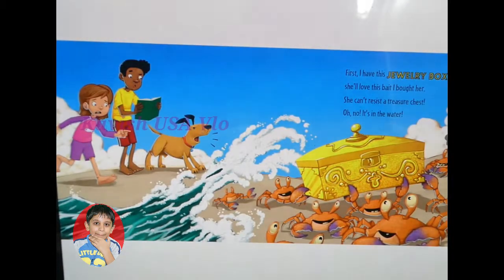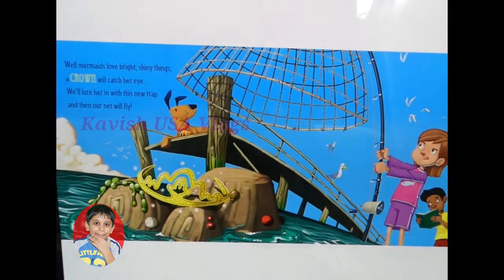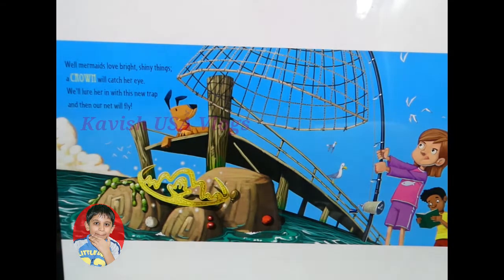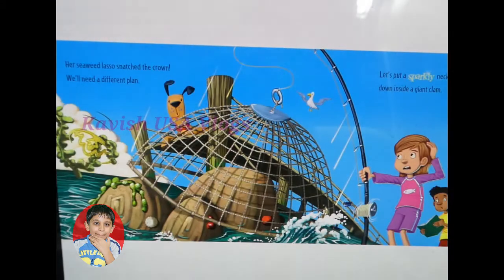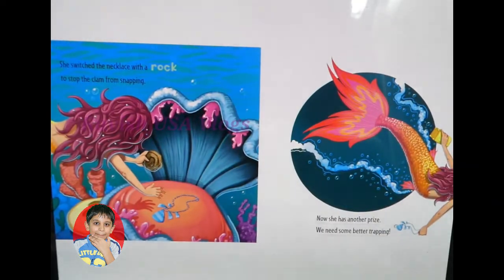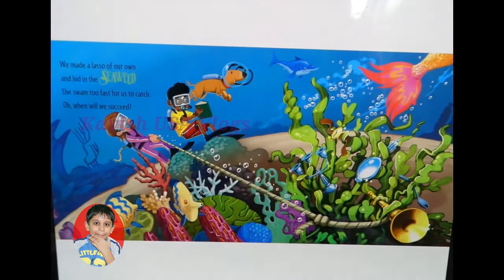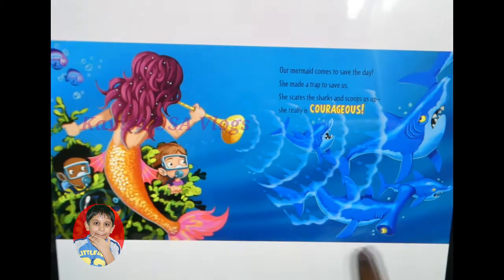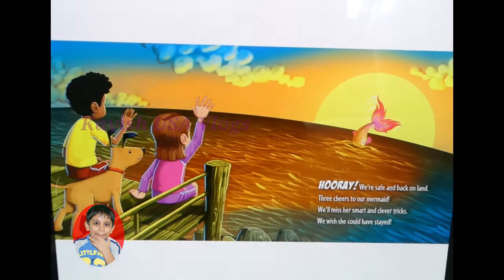How to a Catch a Mermaid, Read aloud.